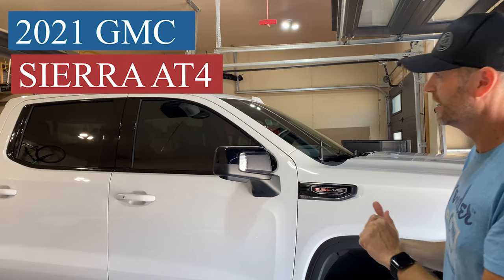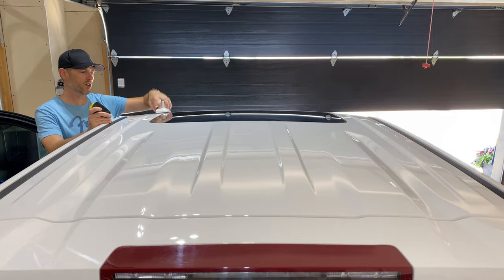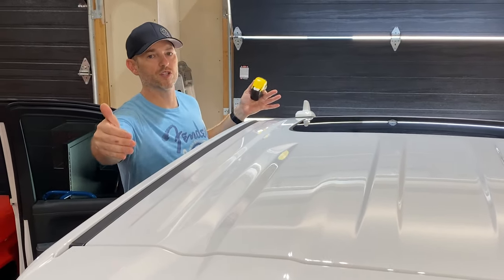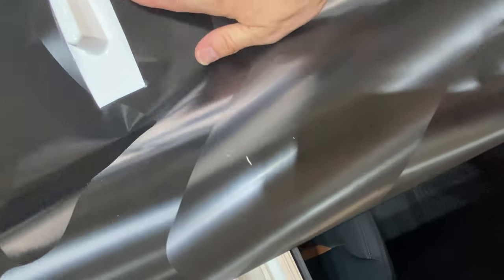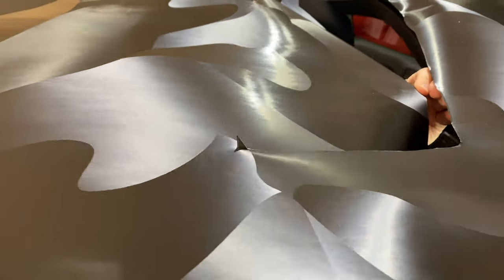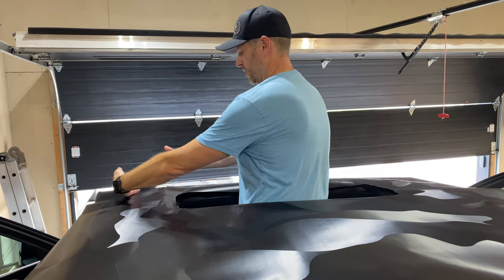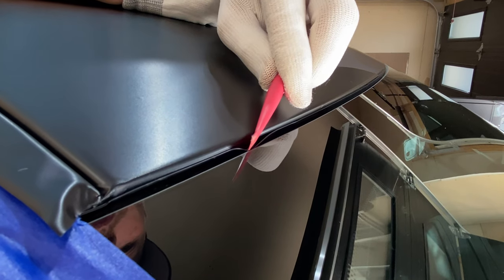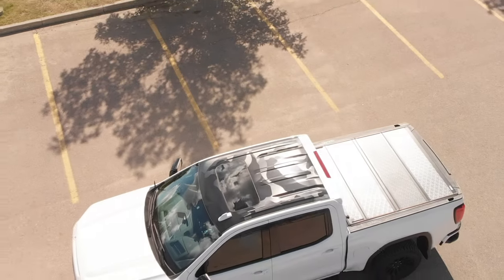GMC Sierra / Chevy Silverado Camo Roof Wrap Tutorial! A Detailed How To Video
In this video I wrap the roof of my truck with VViViD Vinyl's 2020 Black Stealth Camouflage Large Pattern wrap.  I plan to do more parts on the truck to tie it all together.
This video is Part One!

Prep 1:05 - 7:25
Install 7:26 - 10:43